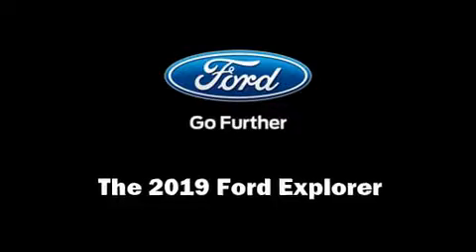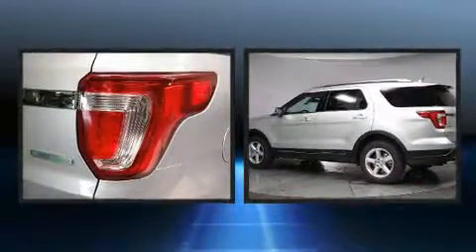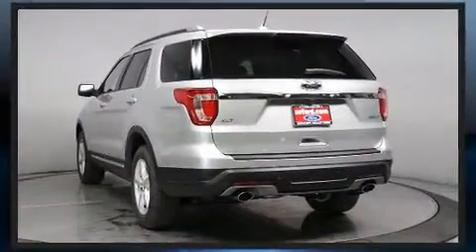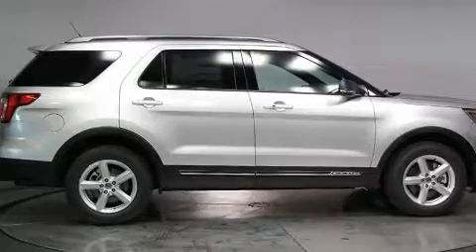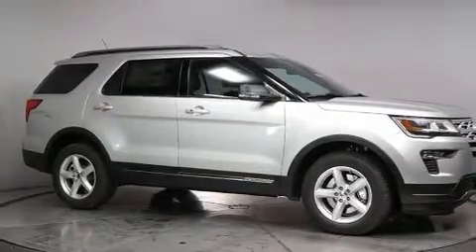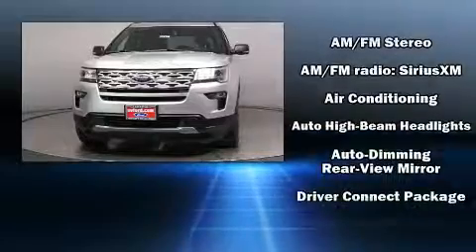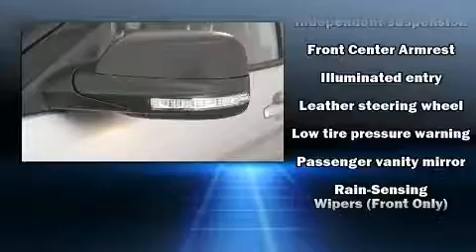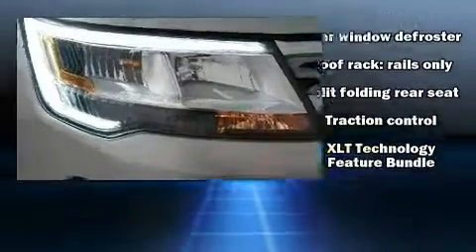2019 Ford Explorer XLT in Lancaster, CA 93534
Get excited about the 2019 Ford Explorer. It's equipped with tons of terrific amenities, but it won't break your budget. Such as remote keyless entry, a leather steering wheel, front dual-zone air conditioning, turn signal indicator mirrors, a power liftgate, blind spot sensor, an overhead console, and power windows. Third row seats provide an even greater maximum passenger capacity. Audio features include an AM/FM radio, and 7 speakers, providing excellent sound throughout the cabin. Ford ensures the safety and security of its passengers with equipment such as: dual front impact airbags, front side impact airbags, traction control, brake assist, a security system, an emergency communication system, and 4 wheel disc brakes with ABS. Various mechanical systems are monitored by electronic stability control, keeping you on your intended path. We have a skilled and knowledgeable sales staff with many years of experience satisfying our customers needs. They'll work with you to find the right vehicle at a price you can afford.